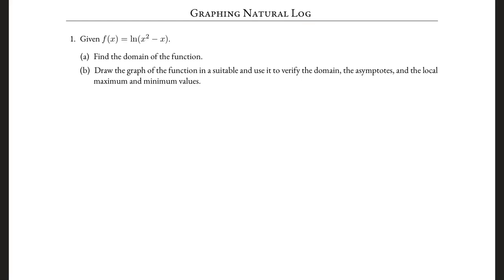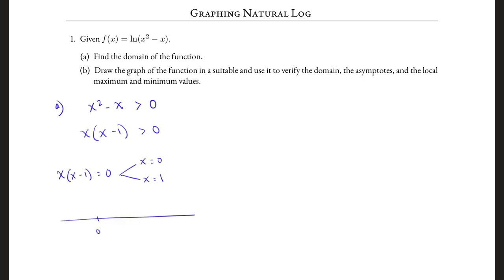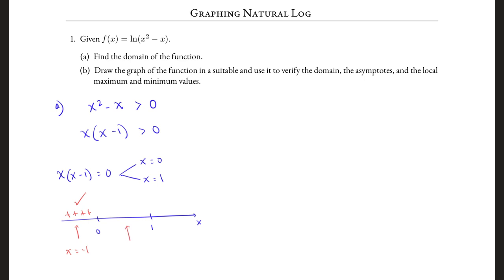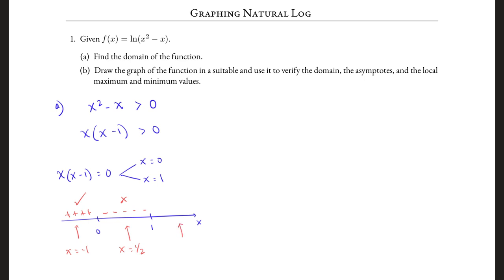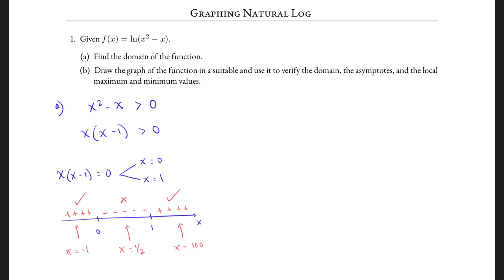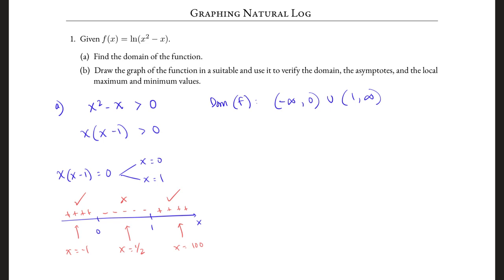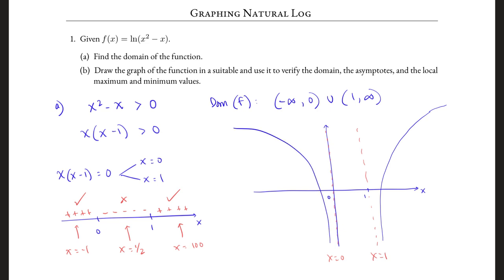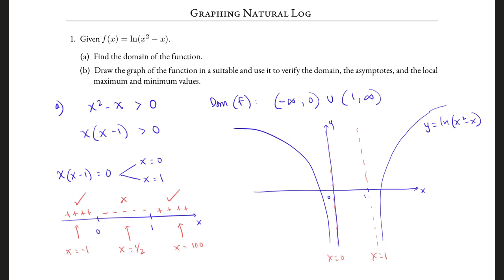m98s0403 Natural Log Graph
Natural Log Graph